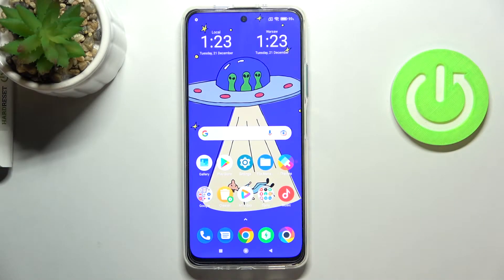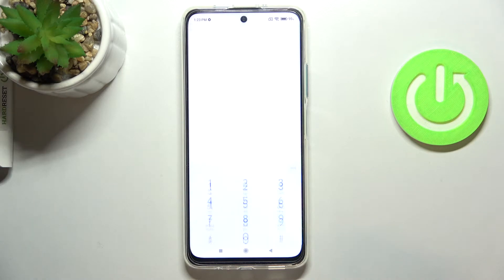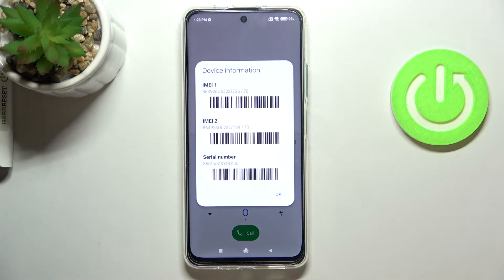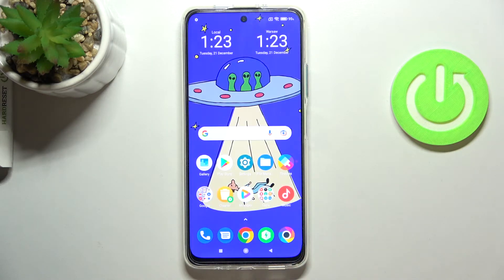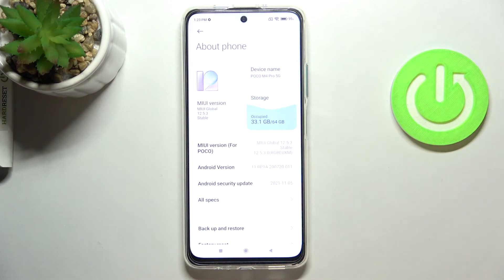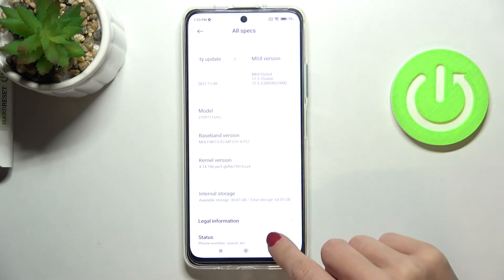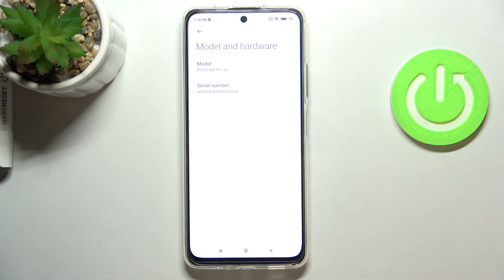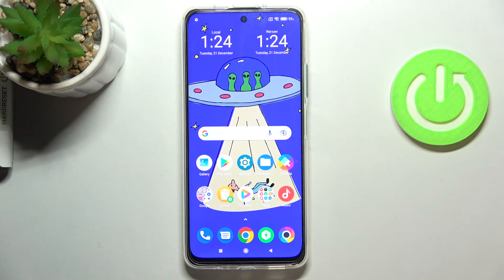How to Locate IMEI & SN on POCO M4 Pro – Verify IMEI & Serial Number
Read more info about POCO M4 Pro 5G:
Wondering how to verify IMEI and SN status on POCO M4 Pro? Are you looking for a possibility to locate IMEI and Serial Number on POCO M4 Pro? In the enclosed instructions, we show you how to smoothly find IMEI and Serial Number in POCO M4 Pro. If you wish to use your unique IMEI number in order to find out information about blacklist status, phone details, and many more, all of this info you can get by using our IMEI.info website, find out presented instructions, and, for example, use secret code to successfully get the information about your IMEI Number in POCO M4 Pro. Let’s follow the attached instructions and locate IMEI and Serial Number in your Poco smartphone. We have many POCO M4 Pro tutorials on our HardReset.info YT channel.

How to read IMEI Number in POCO M4 Pro? How to get access to the IMEI info in POCO M4 Pro? How to find IMEI in POCO M4 Pro? How to check out status info in POCO M4 Pro? How to get access to Serial Number in POCO M4 Pro? How to check Serial Number in POCO M4 Pro?